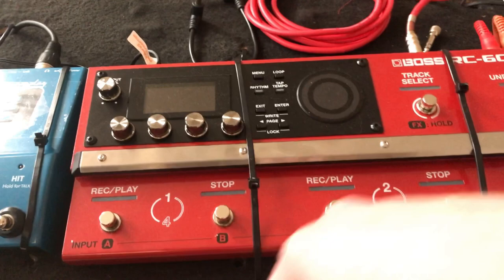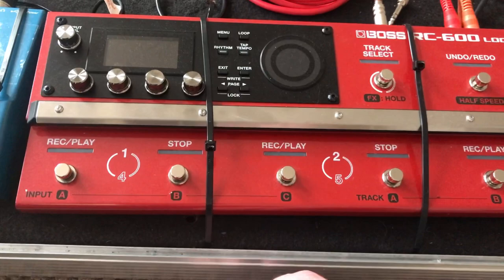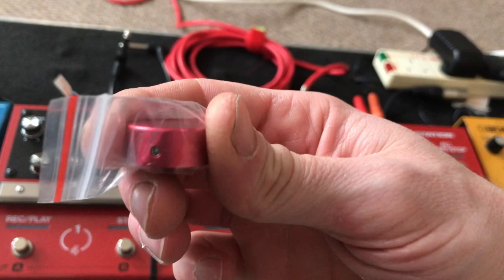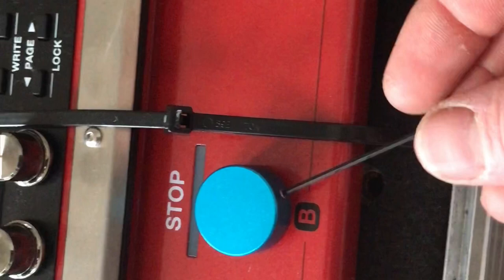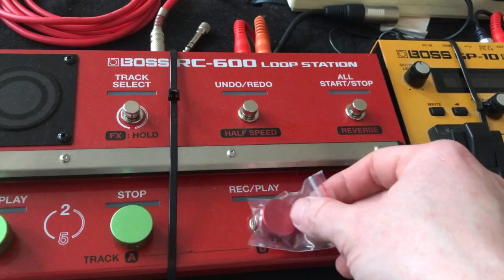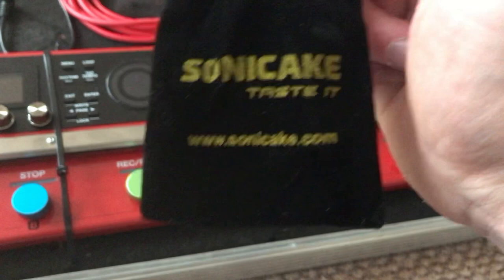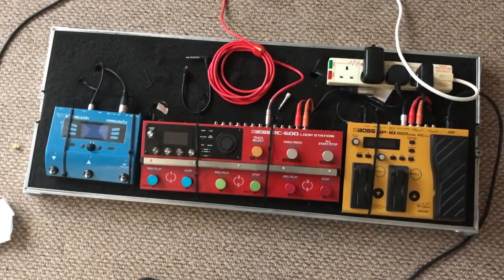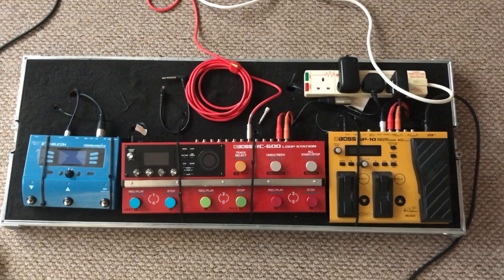Boss RC600 Loop Station modification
Boss rc600 mods
I’ve decided to add these cool pedal toppers which I found on Amazon, I prefer the size of the pedals on the rc300 so the toppers are a great addition to increase the coverage

FB John Wynne Live